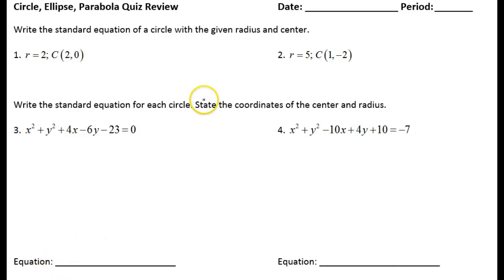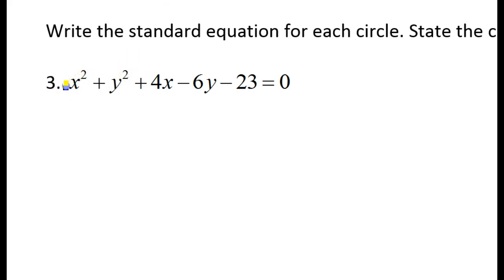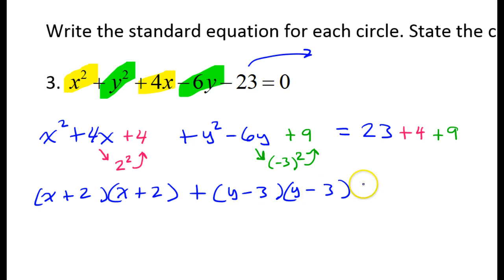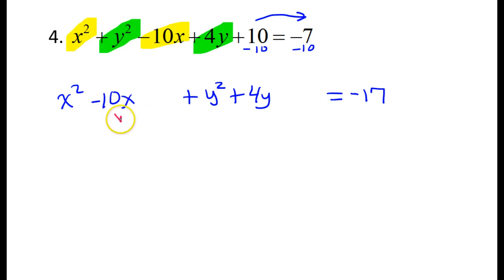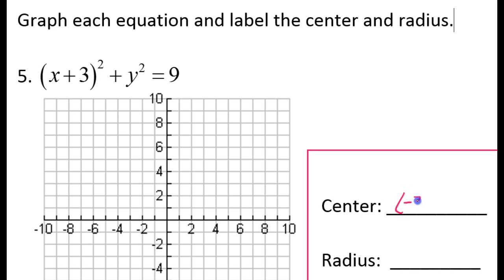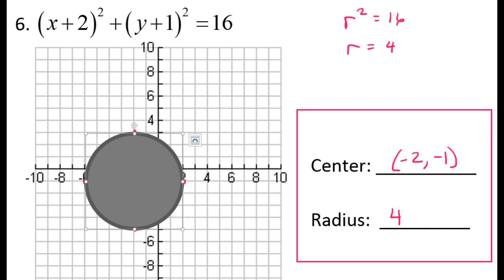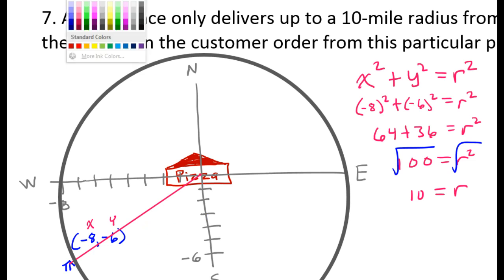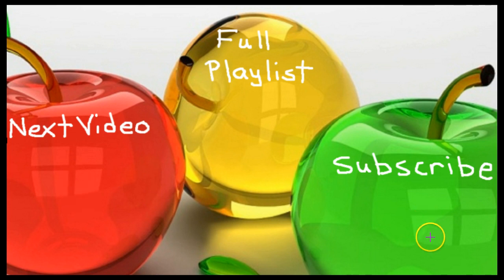Quiz C (1 to 7) Writing and Graphing the Standard Form Equation of a Circle